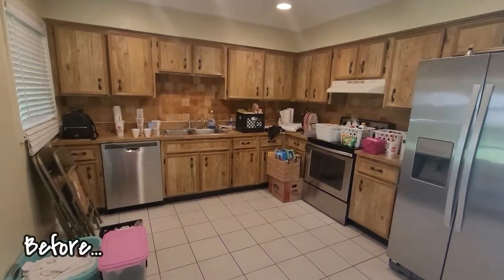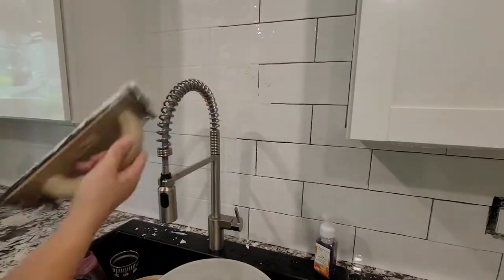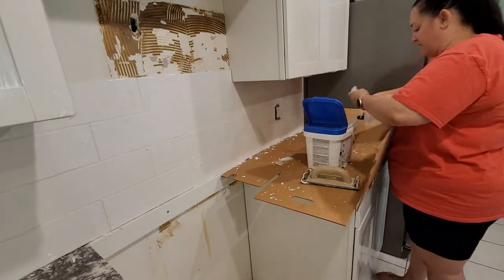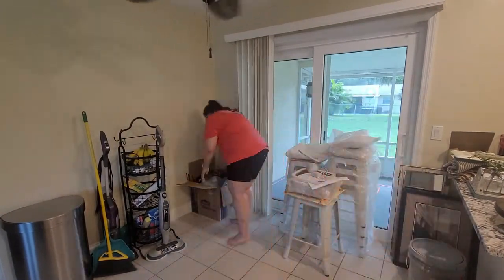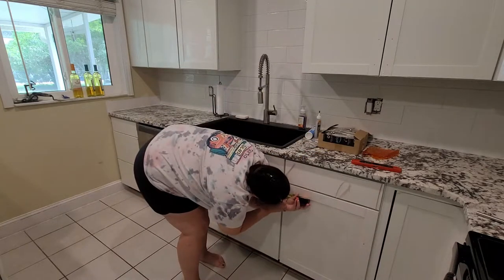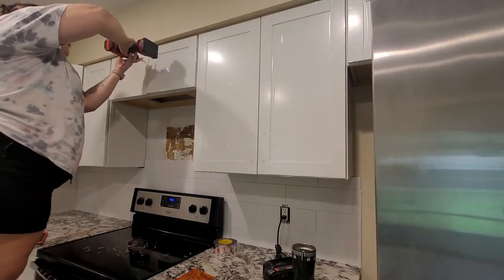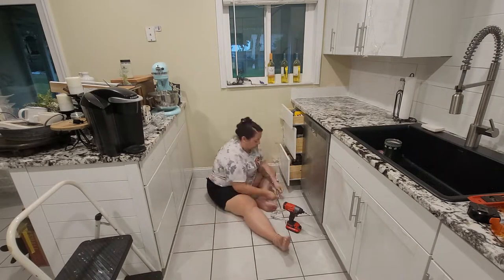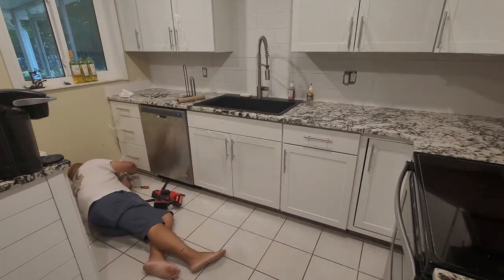DIY SMALL KITCHEN RENOVATION || REMODELING OUR ENTIRE KITCHEN BY OURSELVES || PART 3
We're back with more kitchen renovation!! Thisbis part three of our diy reno and were getting things done! Finishing up the tile backsplash and grouting, also finally getting those last packing boxes unboxed and put away the kitchen items. Fred helps me out again and installed the toe kick which officially finishes off everything with the cupboards. I also shared how I installed the handles and pulls of the cabinet doors and drawers.

SHARK VACUUM:

🧺🧼HOOVER CARPET CLEANER: